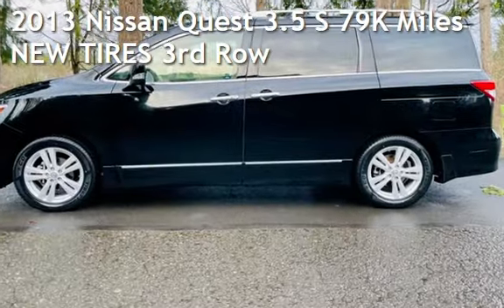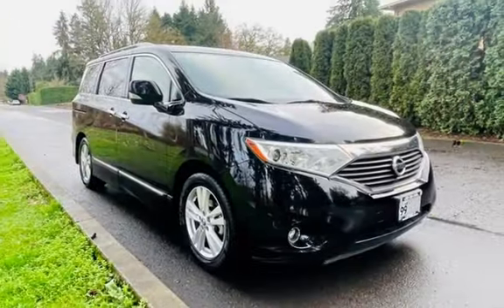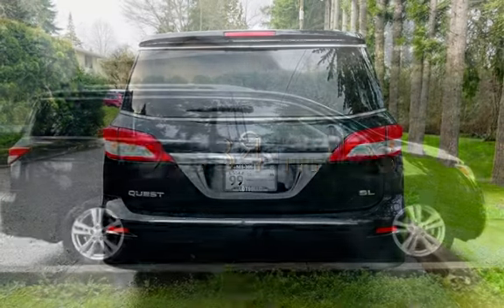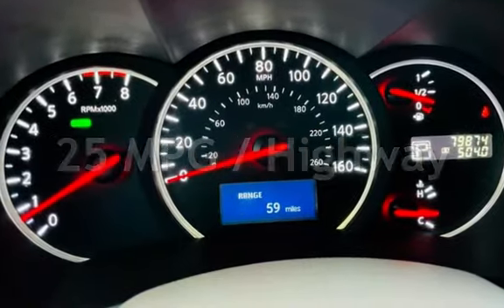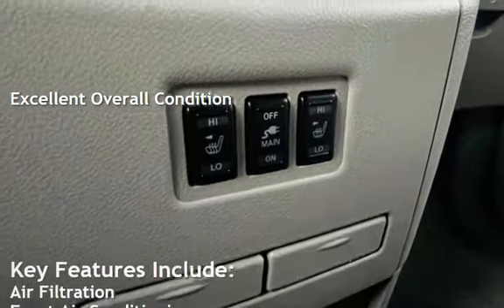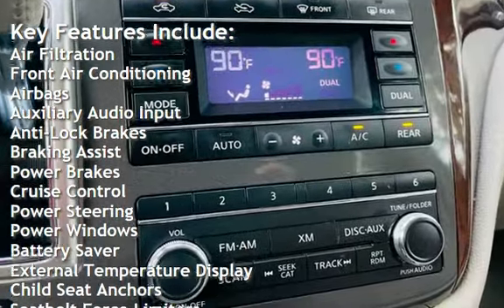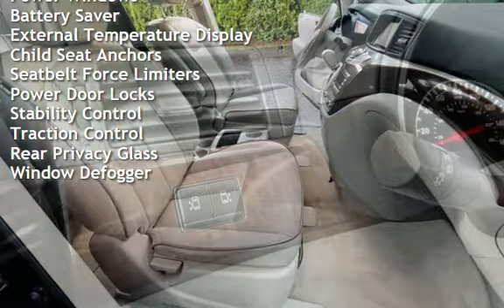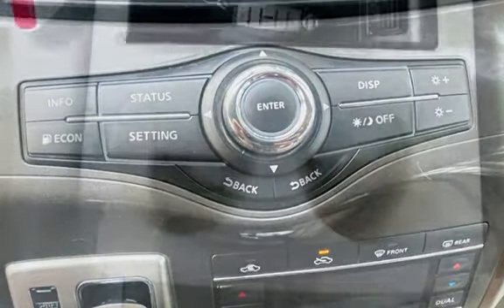2013 Nissan Quest 3.5 S 79K Miles NEW TIRES 3rd Row for sale in Milwaukie, OR